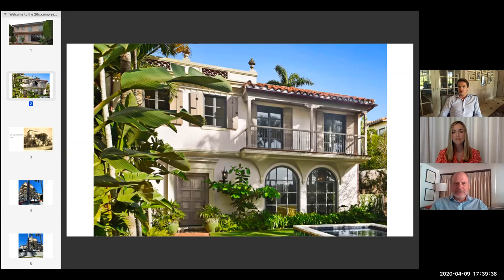Landmarks and Libations: Guiding Your Project through Landmarks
On April 9, 2020, Executive Director Amanda Skier led a live webinar with former Landmarks Preservation Commission Chairman Ted Cooney and Richard Sammons, AIA that explored historic preservation philosophy and provided practical advice on everything from researching a property to receiving approval for a project from the Landmarks Preservation Commission.